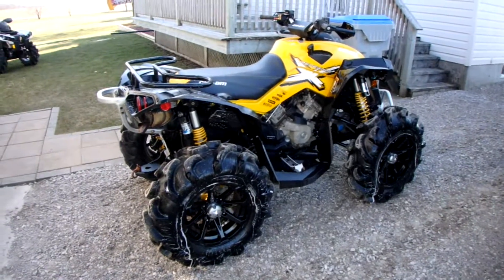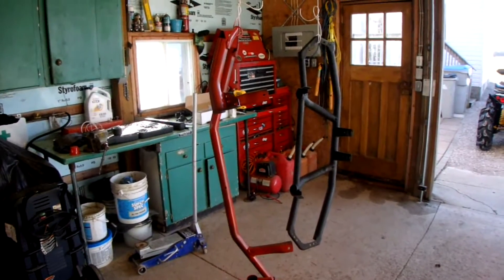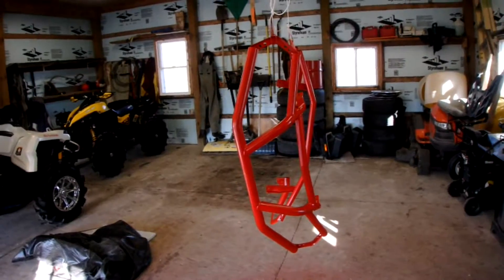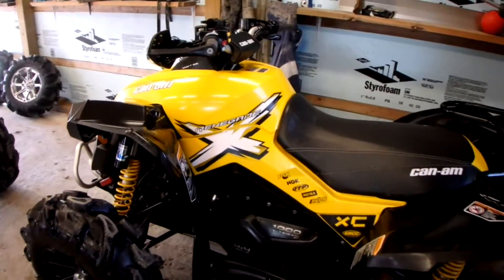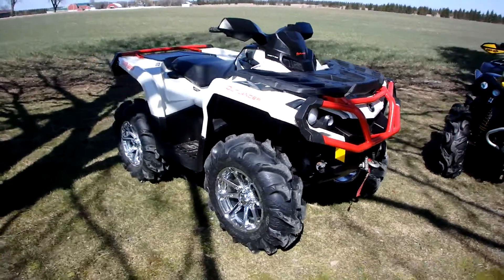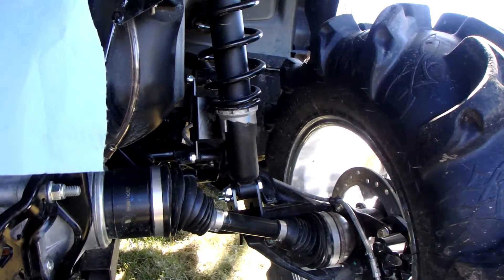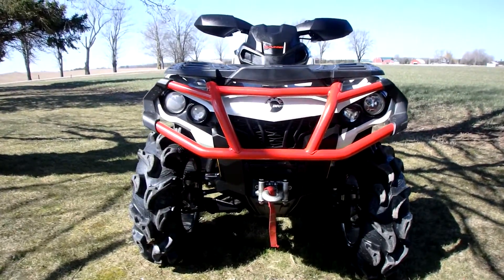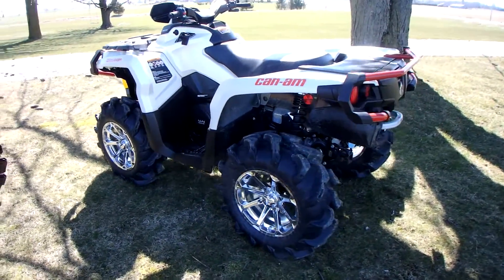2015 Can-am Outlander 1000 High Lifter 2" Lift Kit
HighLifter 2" lift kit
Picked up a 2" lift kit from high lifter for the outlander 1000xt. also decided to colour the front and rear bumpers red. Wasn't too bad of an install, it took some time but anyone with basic tools can do this. The ride hasn't changed too much! hopefully nothing breaks after putting this on. So far so good!!

14" MSA M12 Wheels
28" ITP Mega Mayhems

Chrome 14" MSA M12 Wheels
28" ITP Mega Mayhems

My Equipment:
Olympus TG-870
Go-Pro Hero 5

Tearing it up on the quads or cracking the throttle on the sportbike, it's never a dull moment!